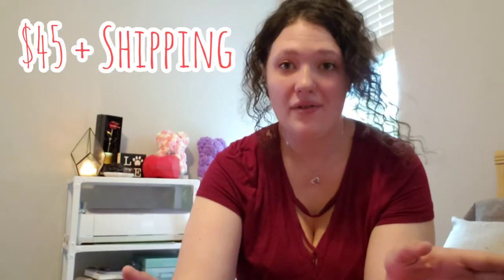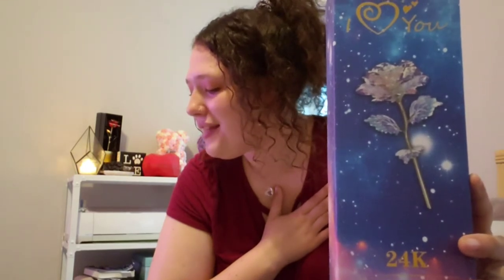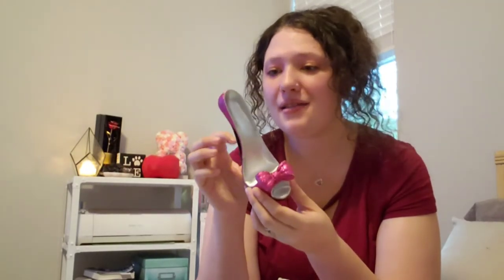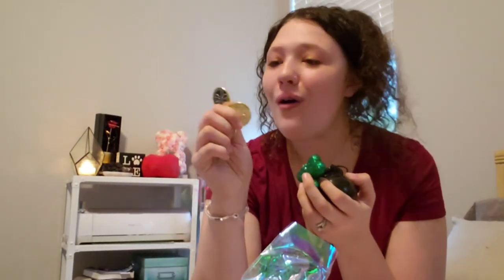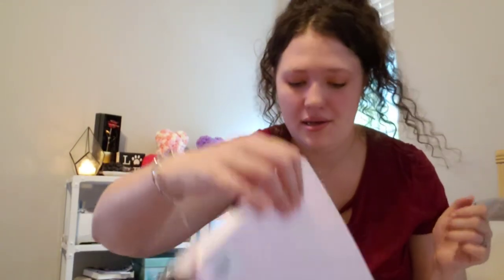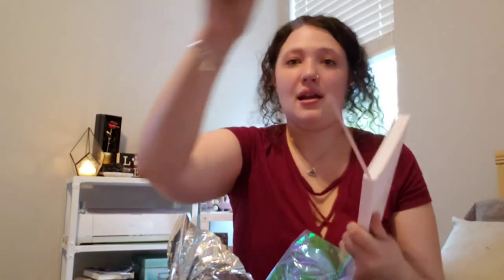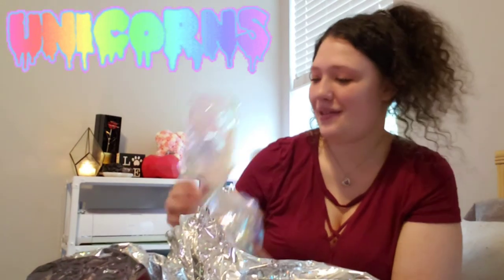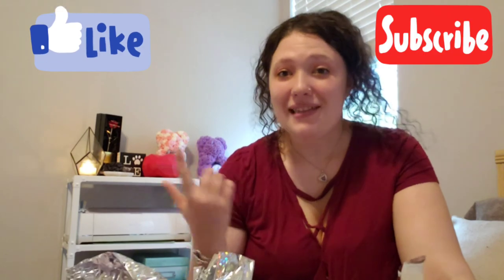Bubbles & Bling - Subscription Unboxing for Girly Girls! February/March Box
Bubbles and Bling is a girly subscription box! $45/bimonthly (+shipping), this box offers awesome personalized treats to give your inner diva some sparkle!!